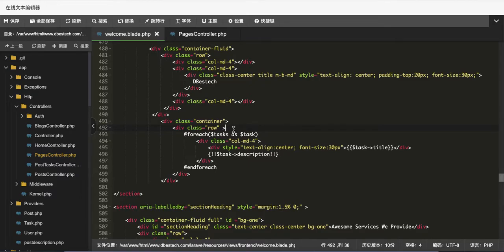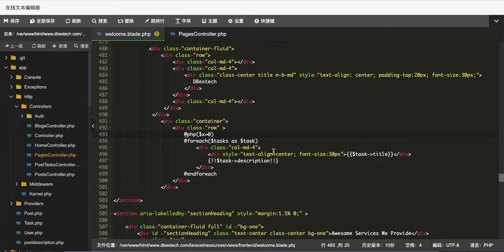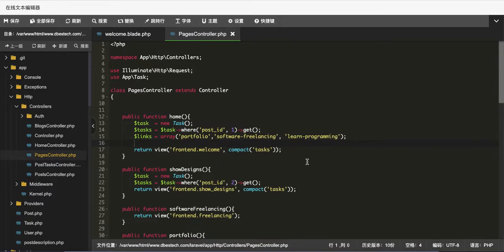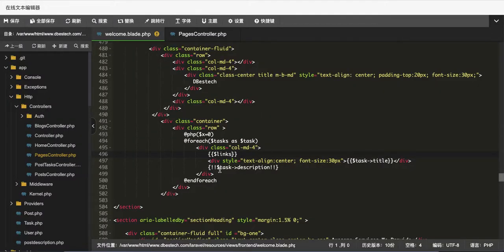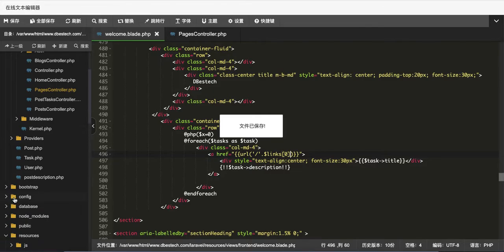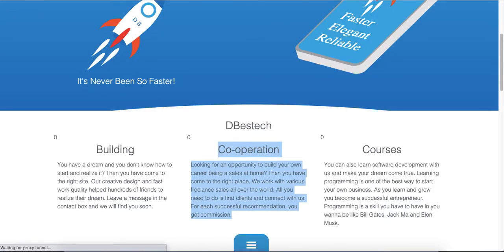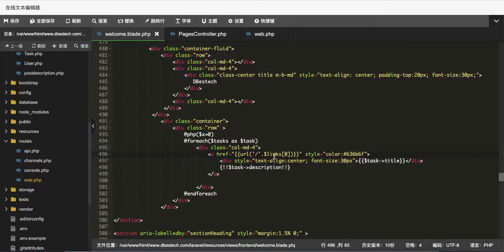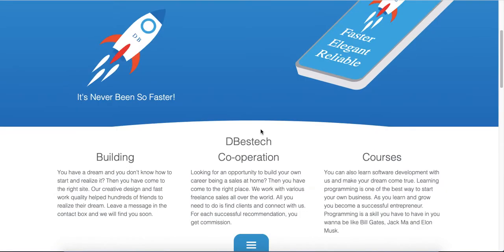How to use a PHP value in Laravel Blade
In this video you will learn how to use a PHP value in Larvel Blade and use it. I have used the PHP value in foreach loop and incremented the value.